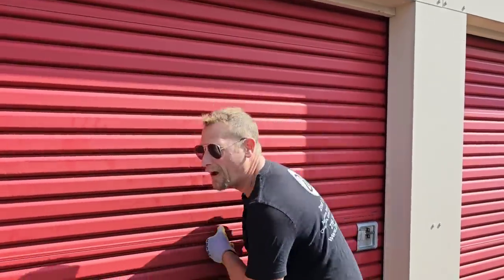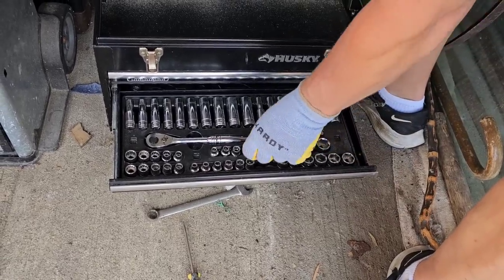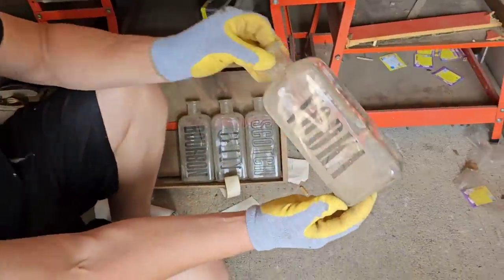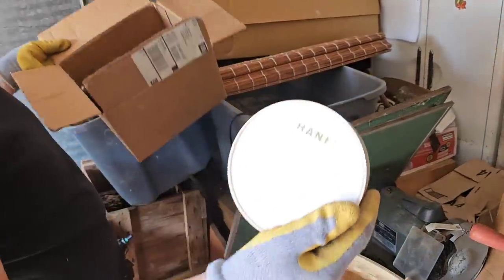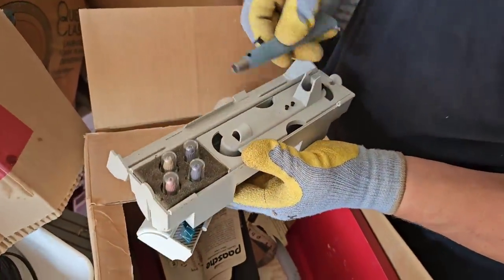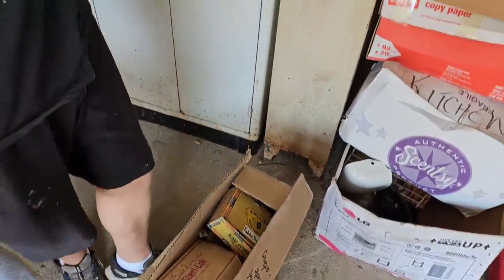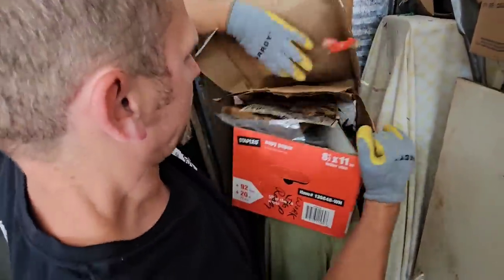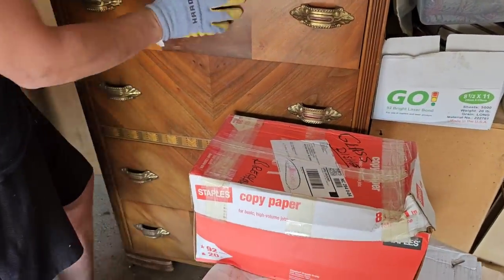Unit HASN'T been opened for YEARS! ~ Storage Locker is LOADED with SURPRISES & profit!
Robert Zjaba Auctioneer Extraordinaire from 2nd Cents Auctions buys an abandon Storage unit that hasn't been opened in years! It's LOADED with tools, antiques & MORE! This unit Just Jeff wants EVERYTHING!! Learn how to make money buying and selling with Robert.

@Froggy Flips
@StevenSteph Resale Killers
@Taco Stacks
@Curiosity Incorporated